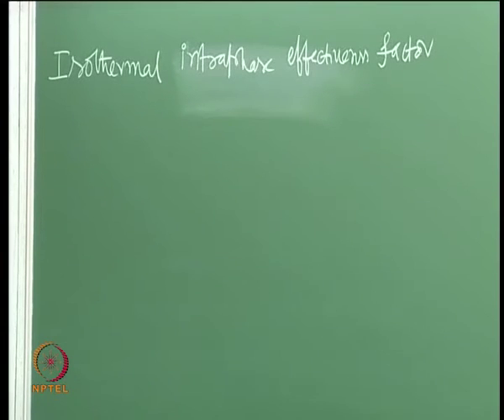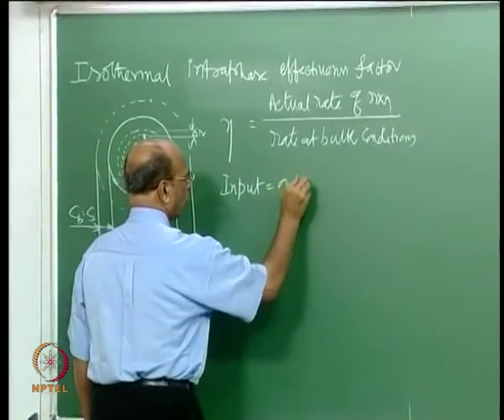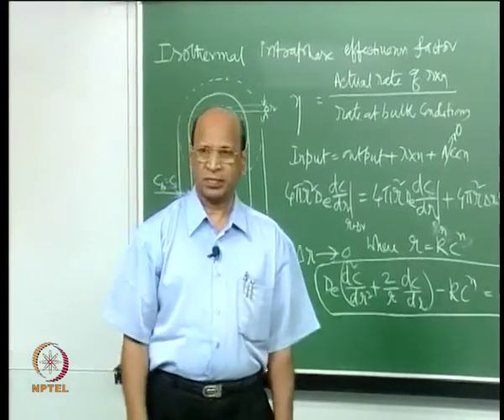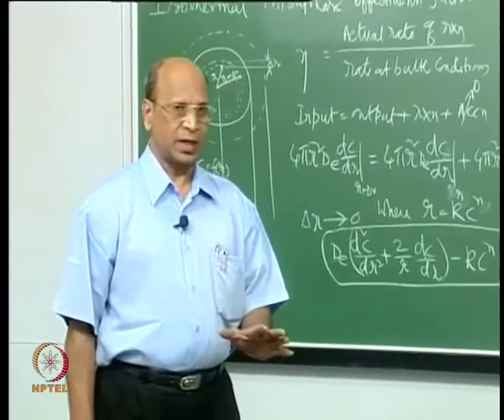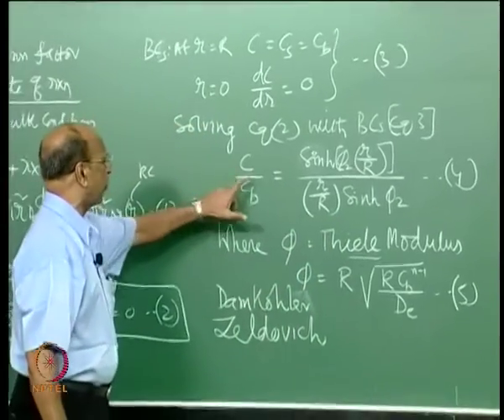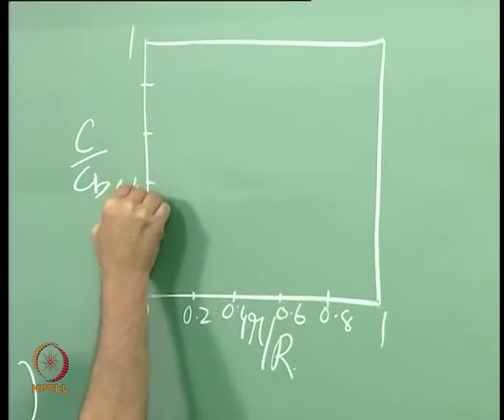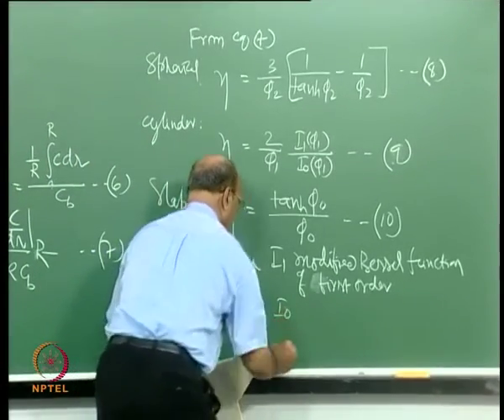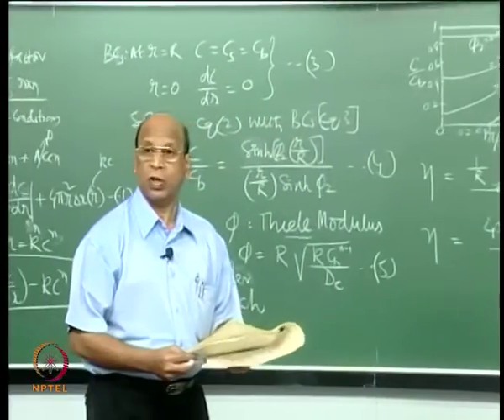Mod-01 Lec-25 Isothermal intraphase effectiveness factor Part I